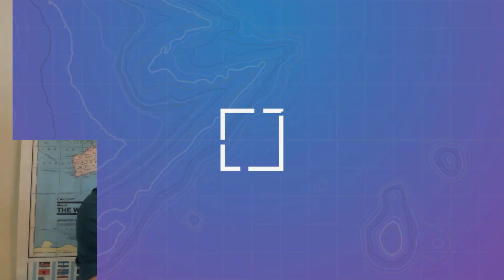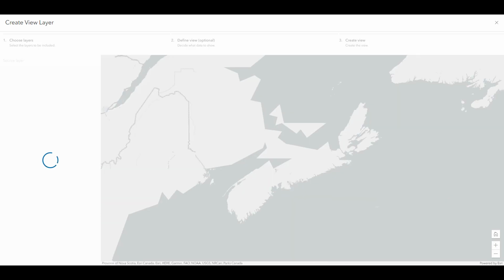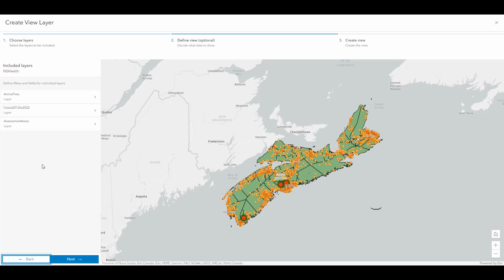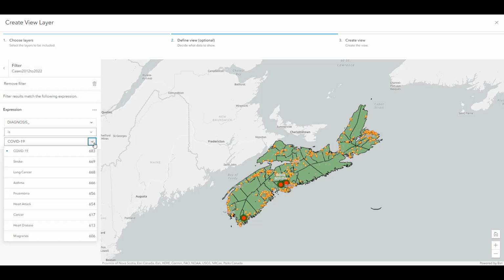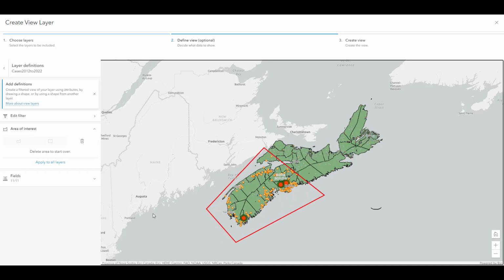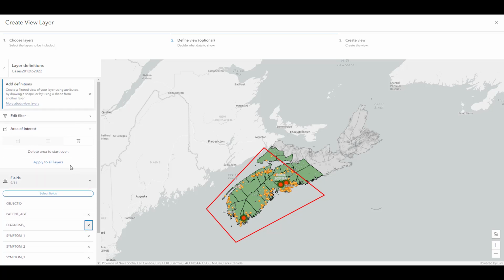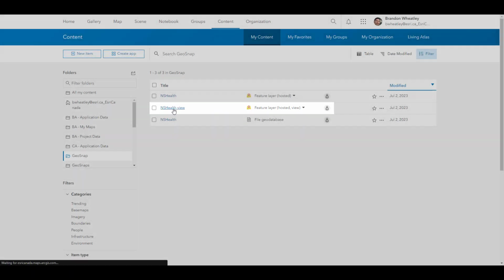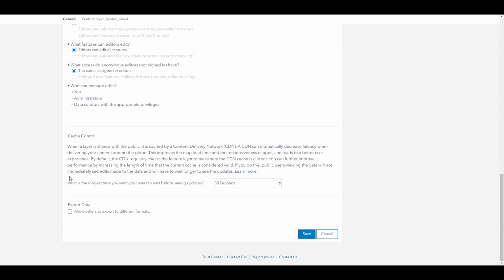The Quickest Way to Safely Share a Hosted Feature Layer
Creating View Layers is the quickest and safest way to share your hosted data.

0:00 – Intro
0:15 – Create a View Layer
0:35 – Turn On/Off Layers
0:45 – Define Filters and Fields
1:05 – Define Area of Interest
1:21 – Turn On/Off Fields
1:43 – Apply Independent Sharing settings to the View Layer
2:03 – Outro